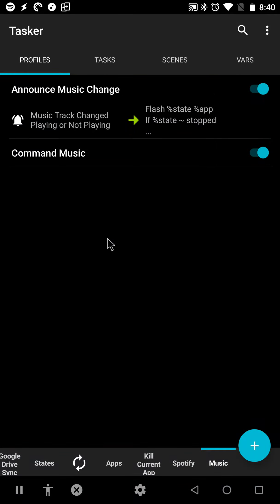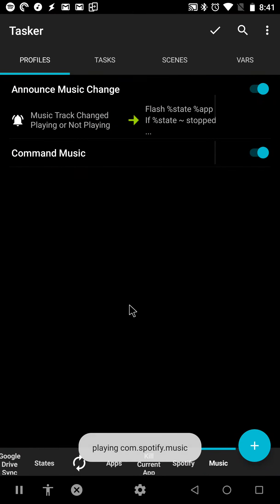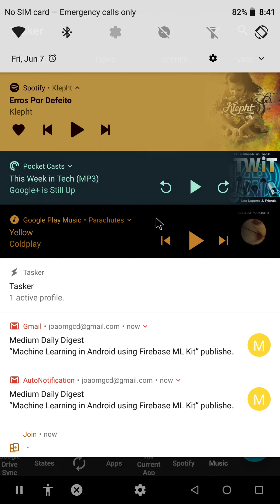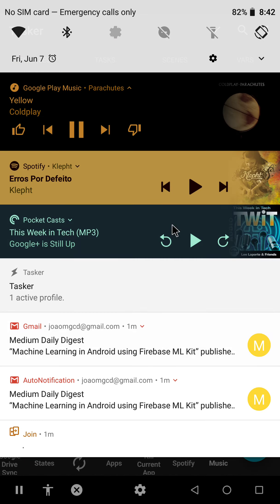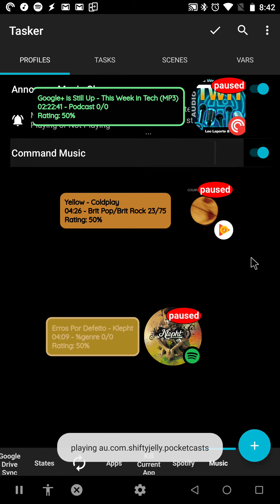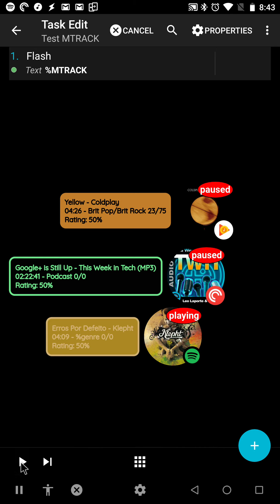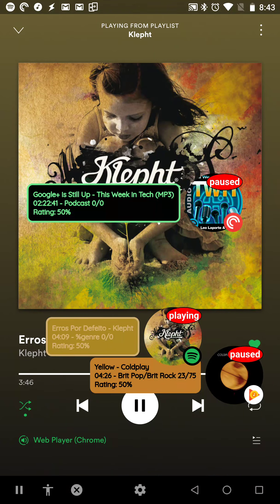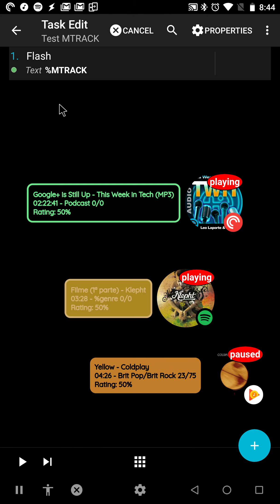Tasker - New Music Changed Event and %MTRACK fixed!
Note: %MTRACK now only shows the song title again in the latest release.